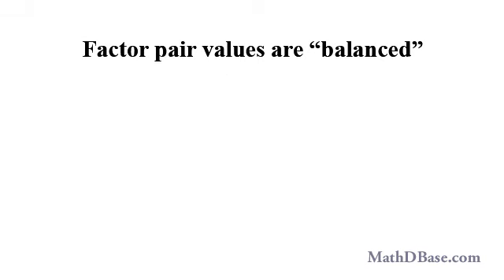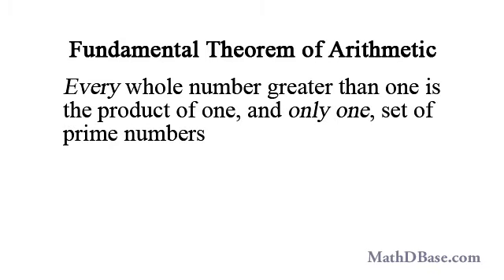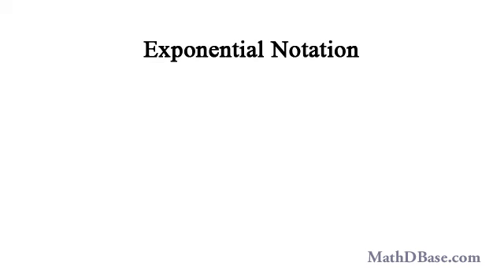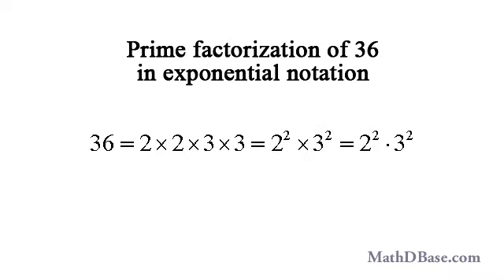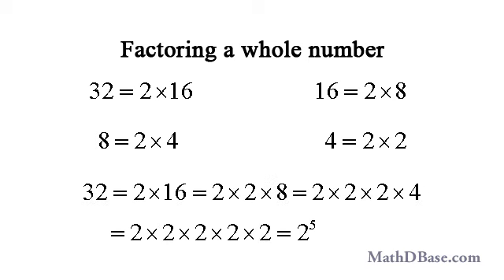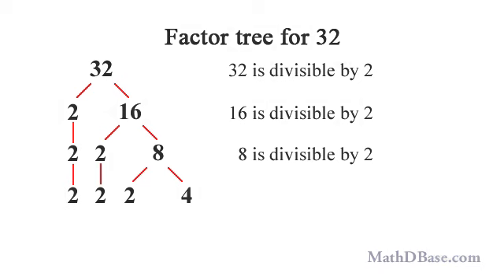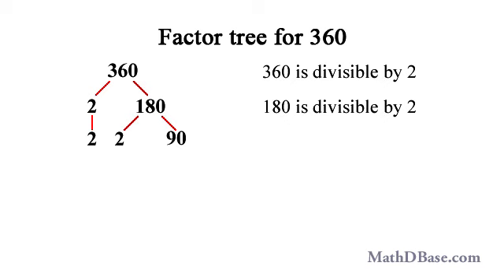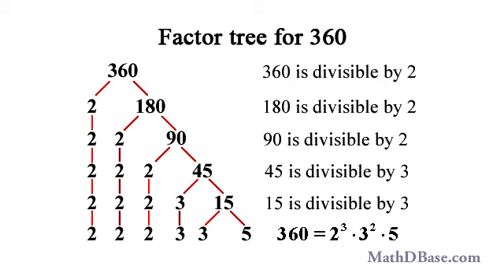Prime and Composite Numbers - Part 3: Prime Factorizations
How to write whole numbers as products of their prime factors.